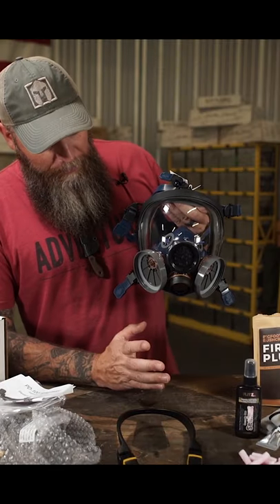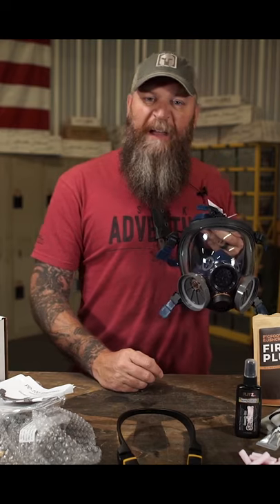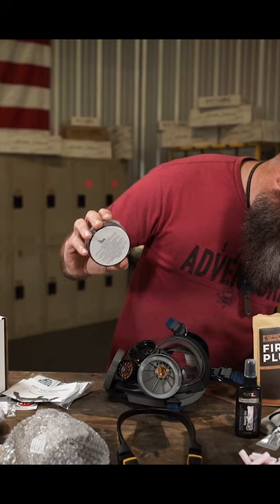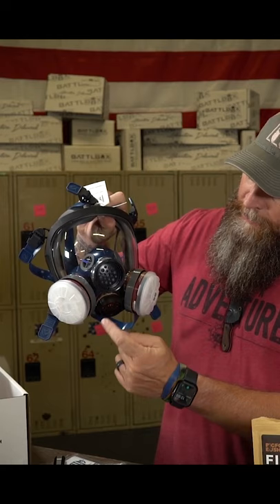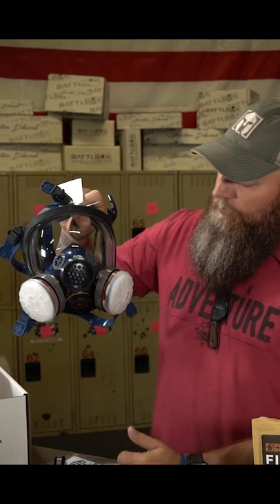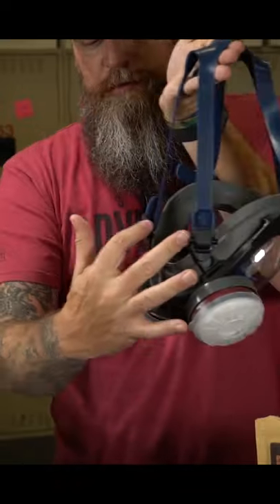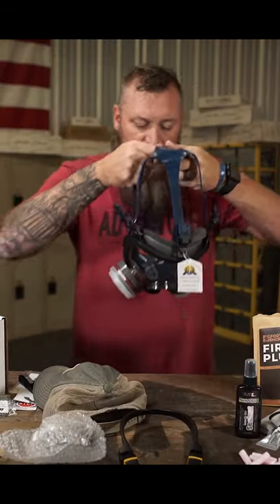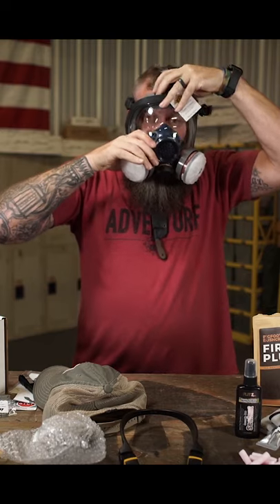PD-100 Gas Mask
The PD-100 Full Face Respirator Gas Mask is a comprehensive solution for users seeking protection for their eyes, face, nose, mouth, and airways.